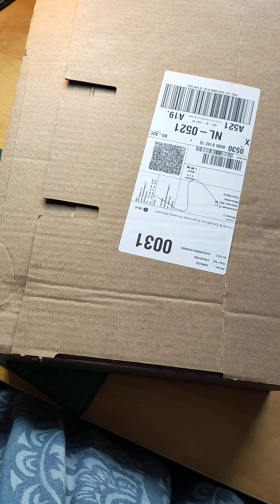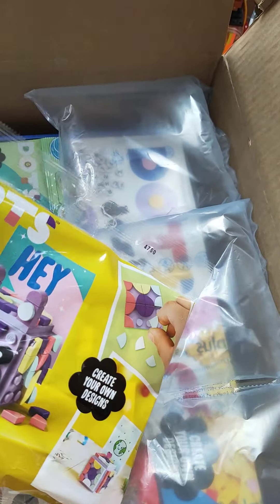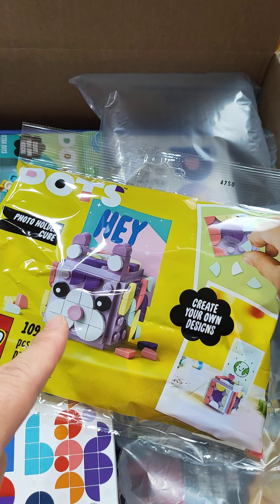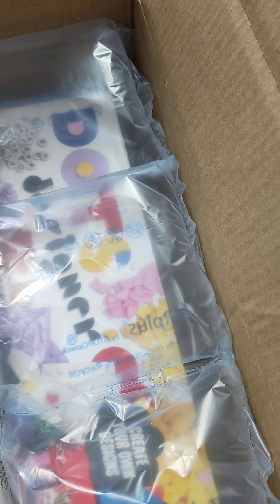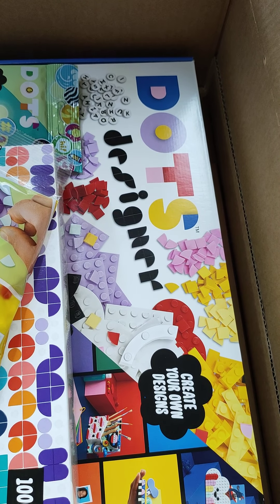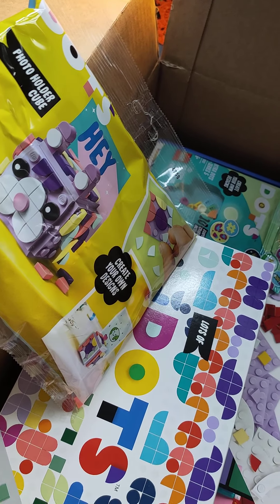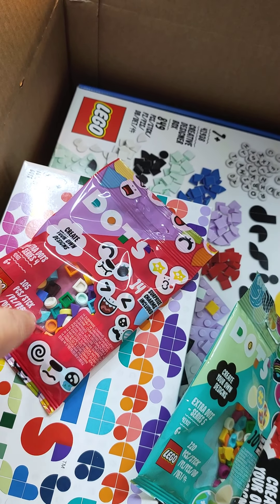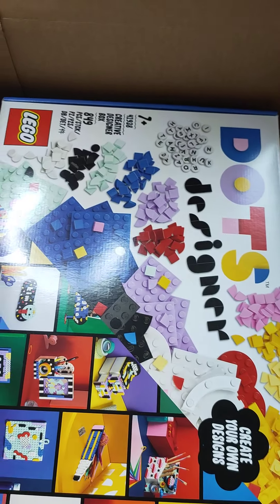Unboxing LEGO Dots Haul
Purchase at Dutch official LEGO website online store. I got free shipment in the Netherlands when over 55 euros. Therefore one recieve at beiginning of June a Promopack of a photo holder cube.

I oredered this at the beiginning of Januari ... NO CORRECTION ...
1 June 2021 Première of new LEGO Dots Sets !!!